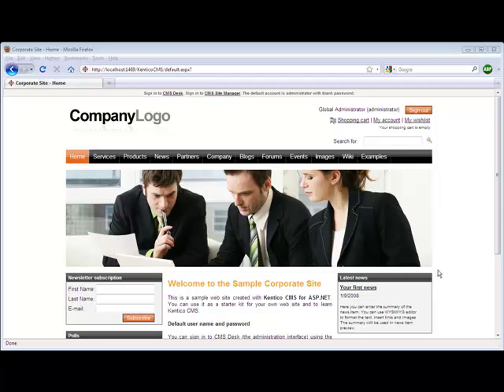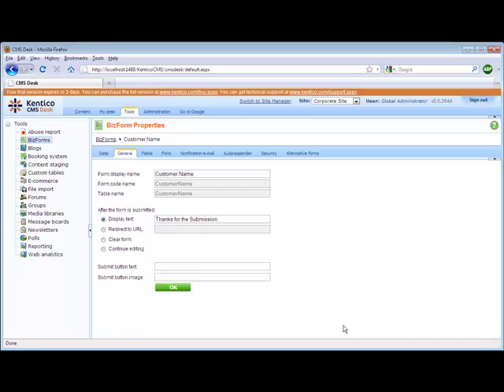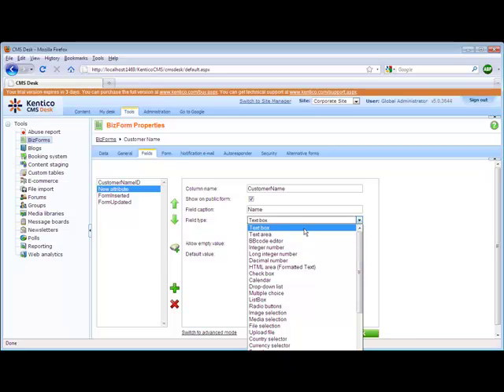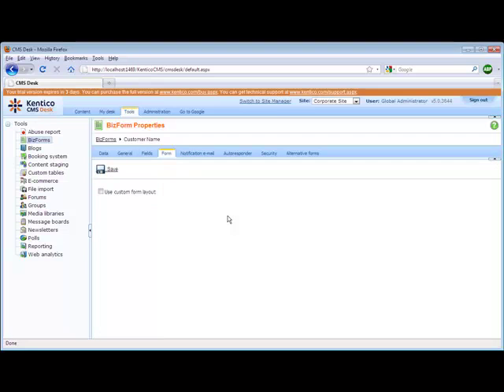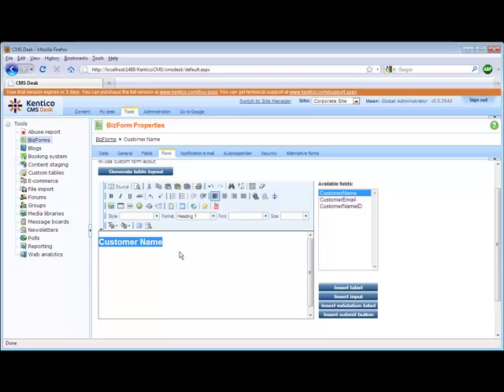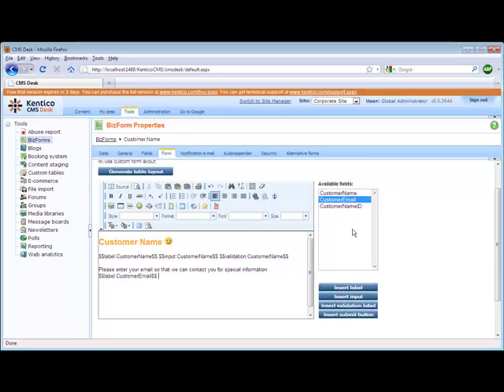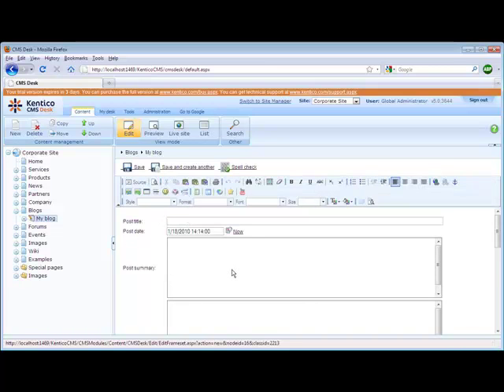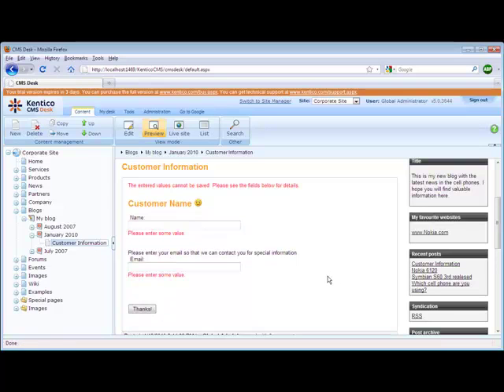Kentico CMS 5: Custom Form Layout with Bizforms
The BizForms module enables the creation and publication of simple on-line forms with no development. The form is published on the Kentico site by inserting special macro expressions into the text of a page or using the BizForms web part. The captured data is stored in a separate database table and be viewed over the web, emailed, or exported to Excel.
In this video we will look at how to build a custom form layout for a Bizform with Kentico CMS 5.